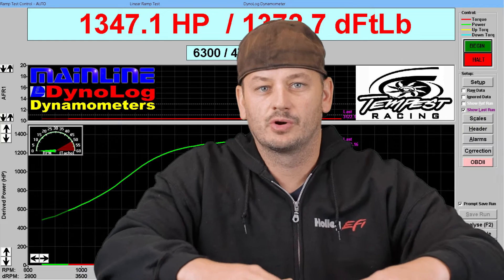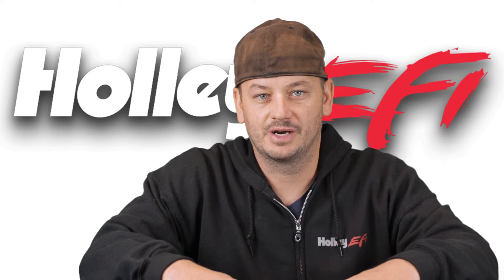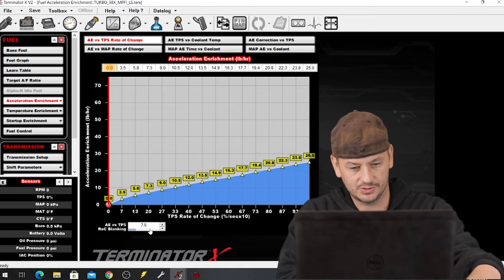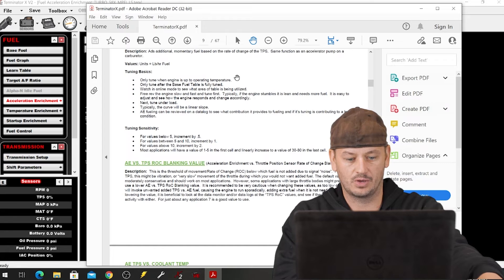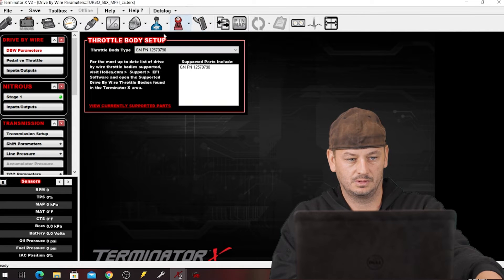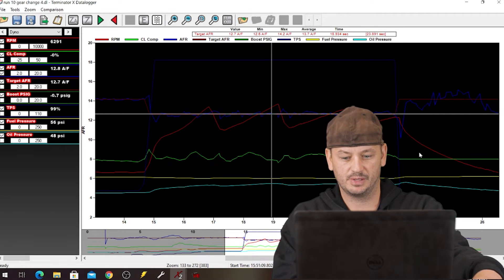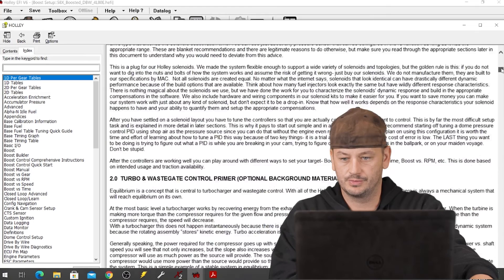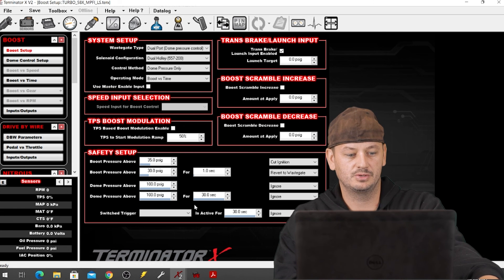How to Tune Holley Terminator X for Beginners \\ The Answer to every Question (almost)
quick and easy way to find the exact place in the manual to answer all of your questions pretty much instantly.

Cick Here!